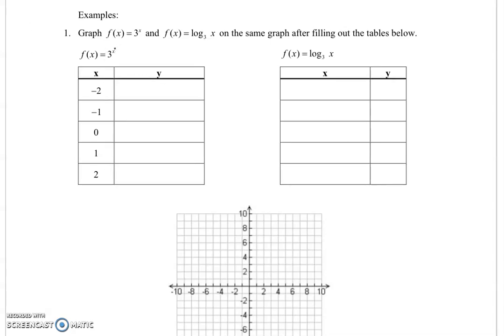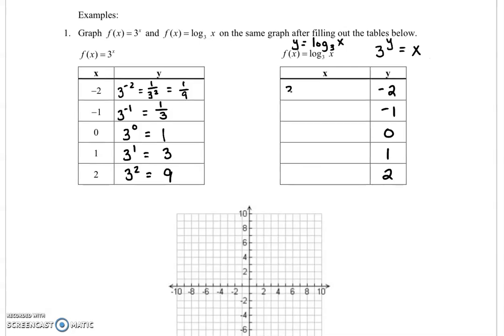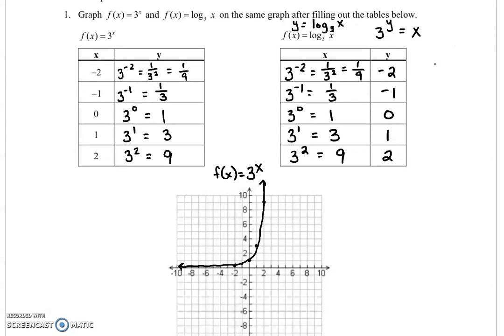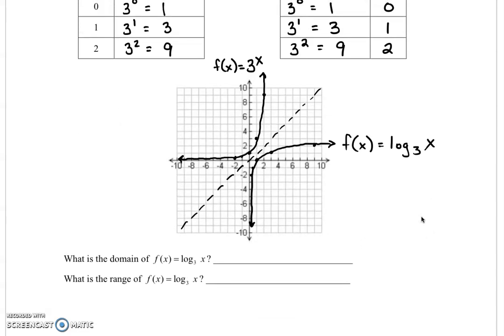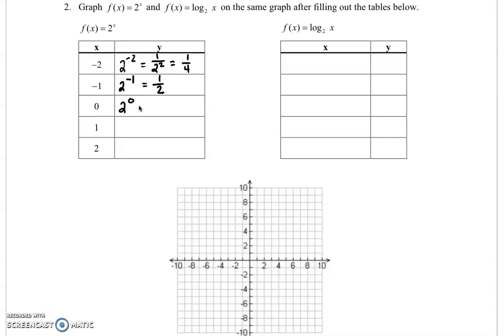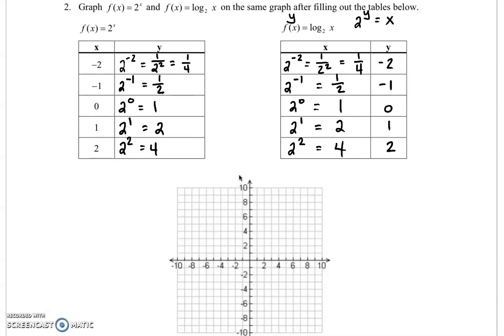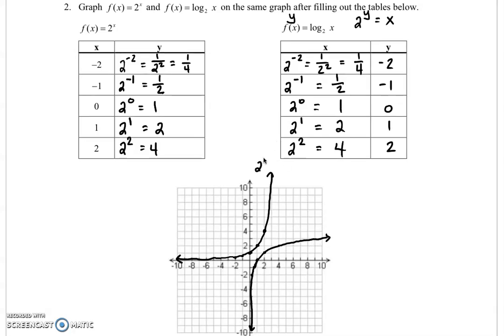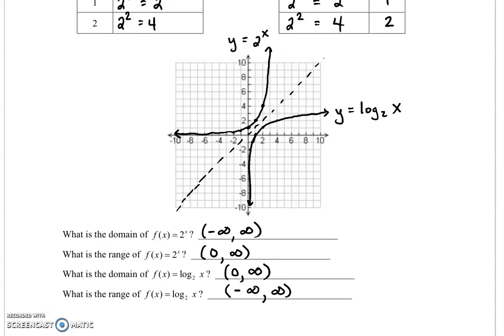Section 12.2 Part 2